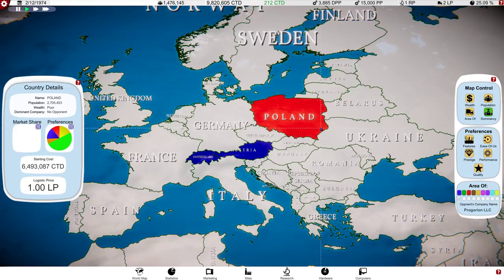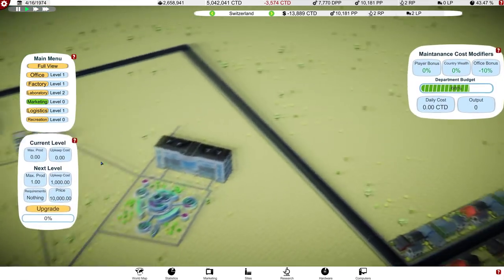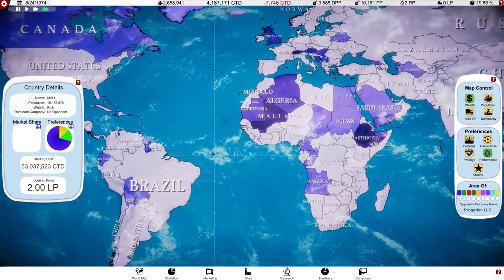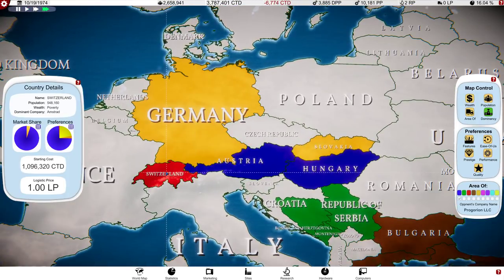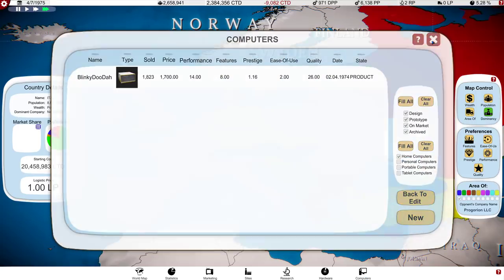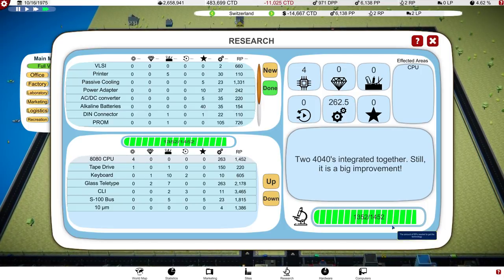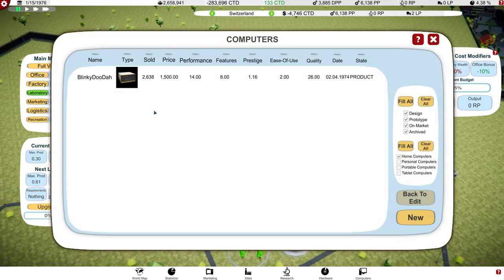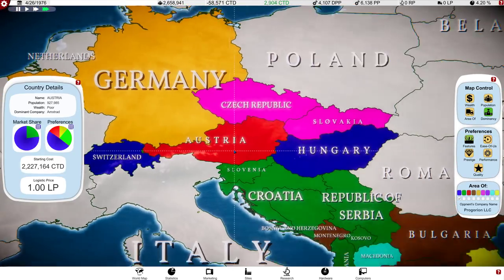#2 Computer Tycoon - Computer Tycoon Gameplay [Blinkydooda]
Computer Tycoon Gameplay! In this video I will be showing off some Computer Tycoon Gameplay! CComputer Tycoon is an indie business strategy game about Computer Evolution. Remember if you're having fun and liking the content then fire some likes, drop some comments and share it with your buddies!

What is Computer Tycoon?

Computer Tycoon is an indie business strategy game about Computer Evolution and starting your own company in the 70s. Lead the research race until 2034, create the best hardware and operating system, take care of your infrastructure and even handle your marketing. Find video game gems to promote them on your platforms, conquer the global market and became literally immortal!